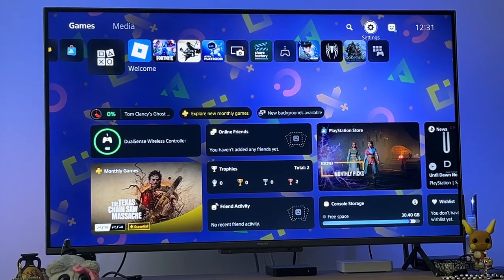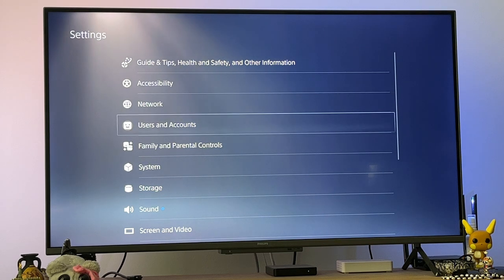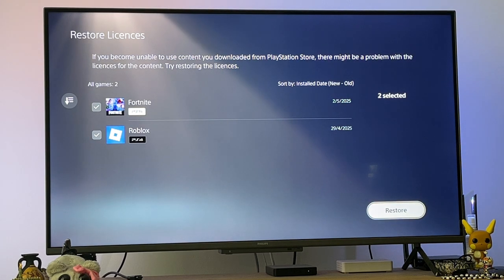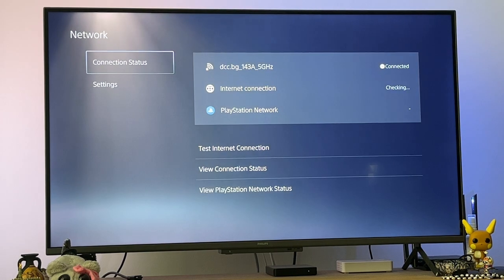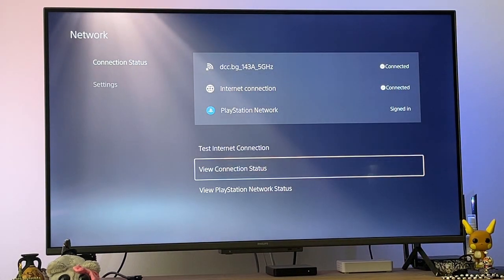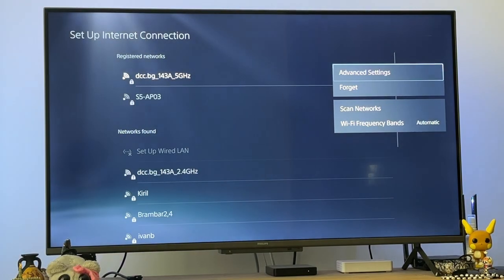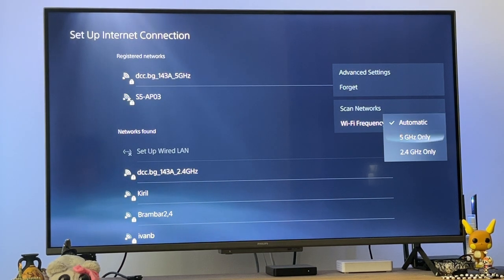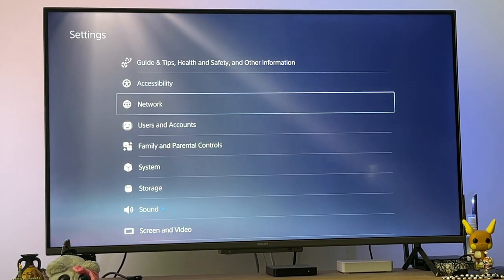How To Fix Minecraft Microsoft Account Not Signing In PS5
In this video I show you how to fix Minecraft Microsoft Account not signing in on PS5. If you want to learn why you can't login to your Minecraft Microsoft account on Playstation 5 then this is the tutorial for you.